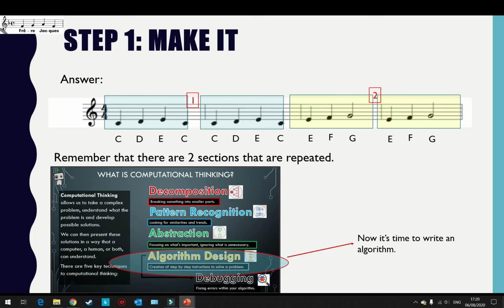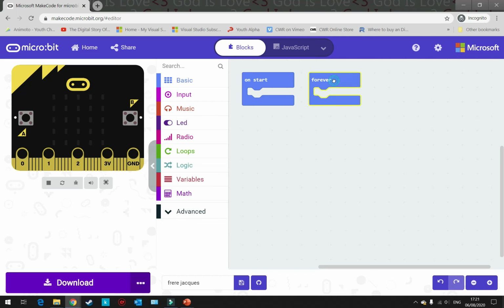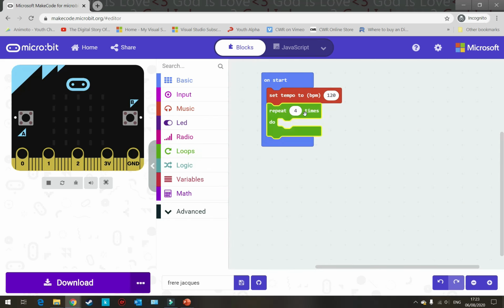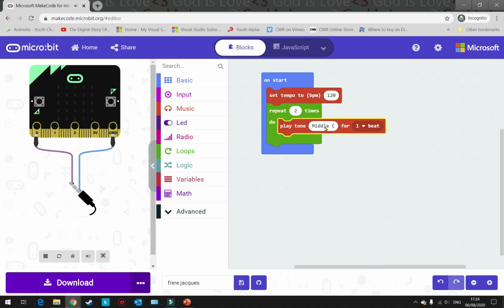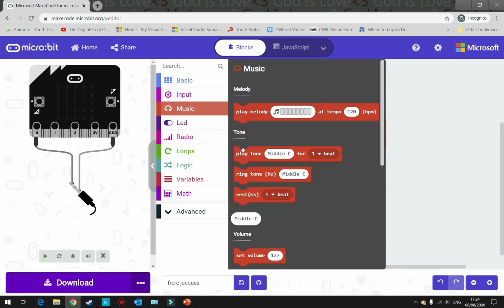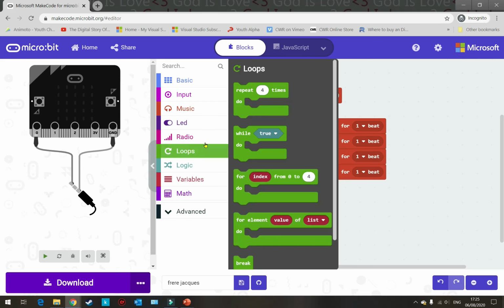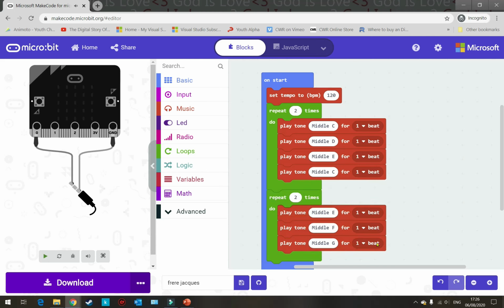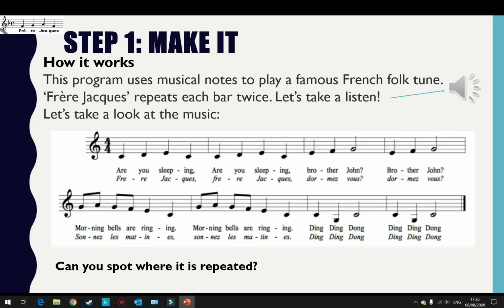Frere Jacques demo